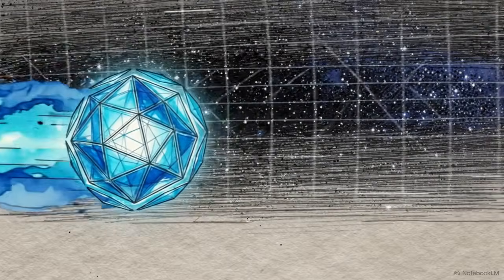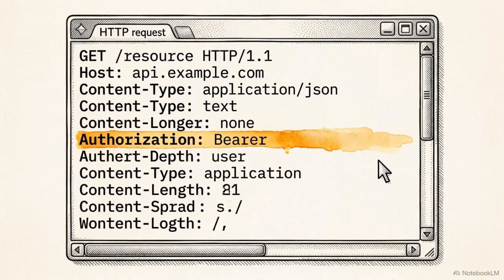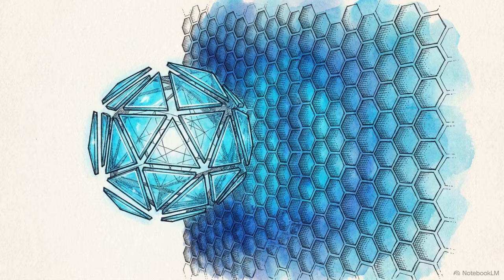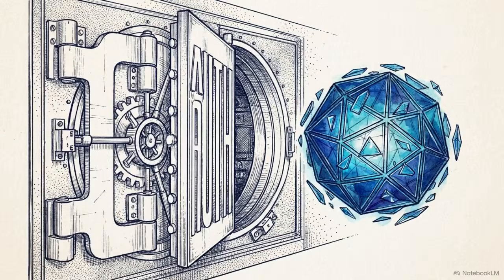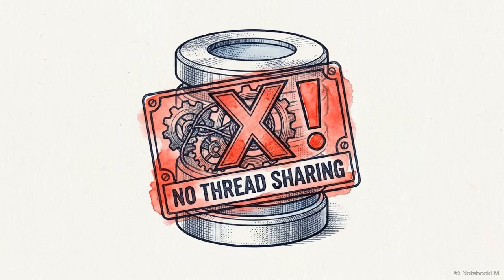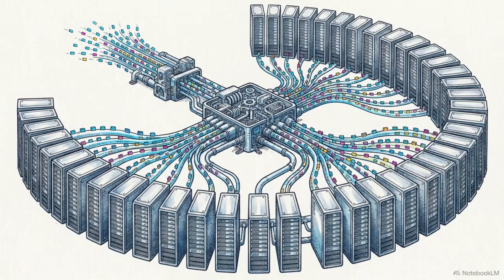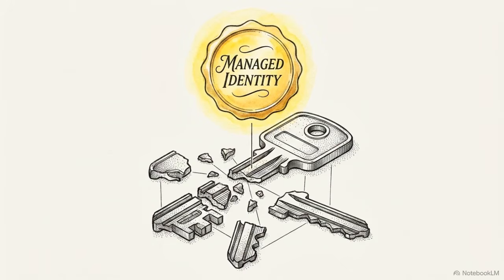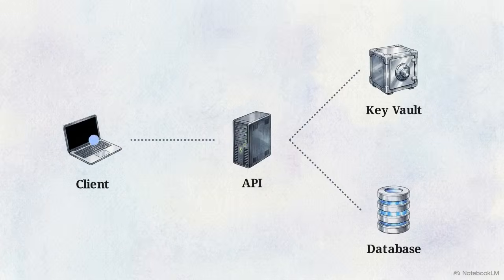.net and react